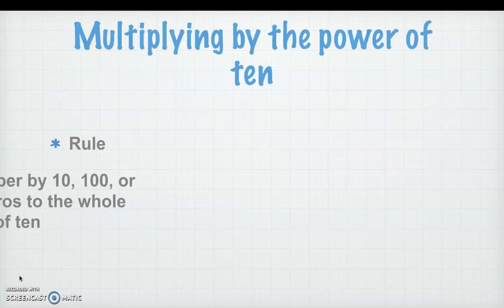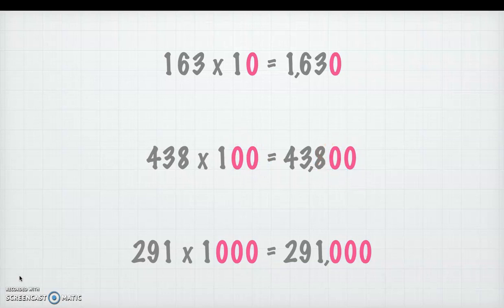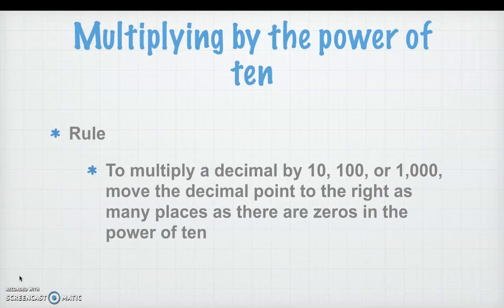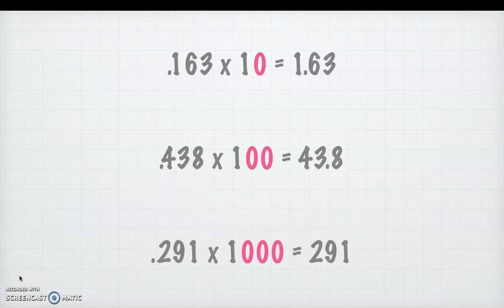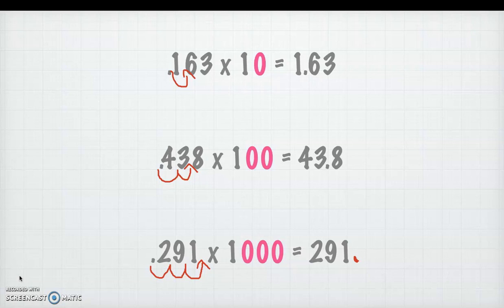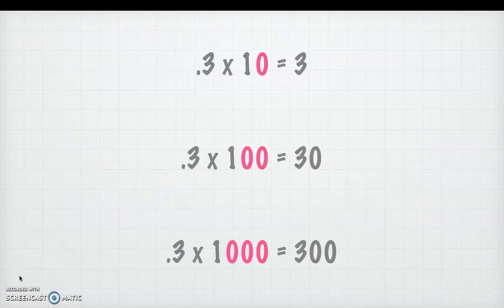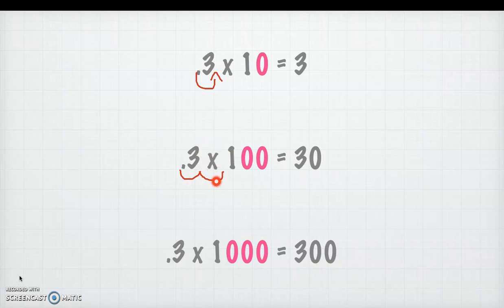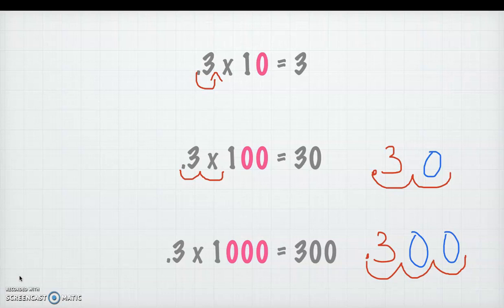Multiplying by 10, 100, 1,000